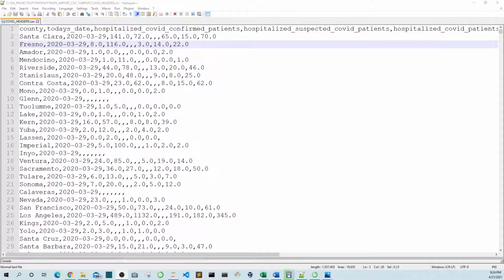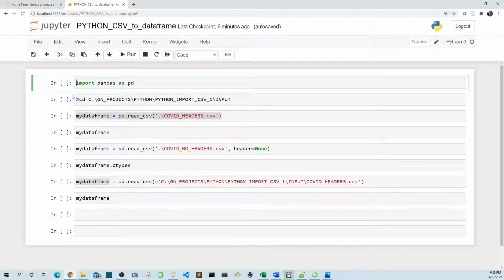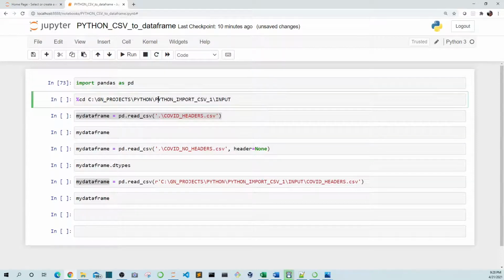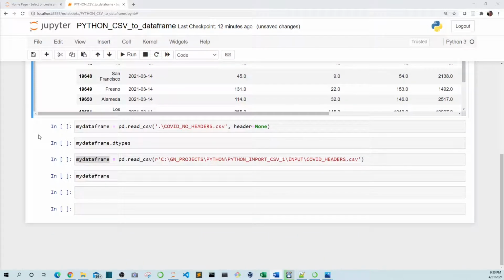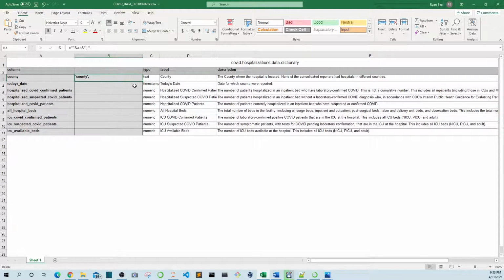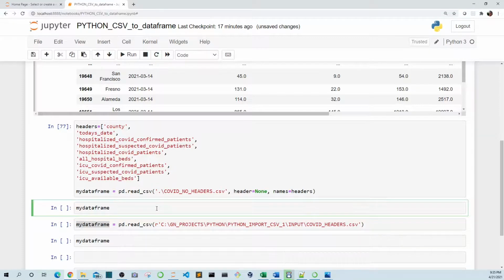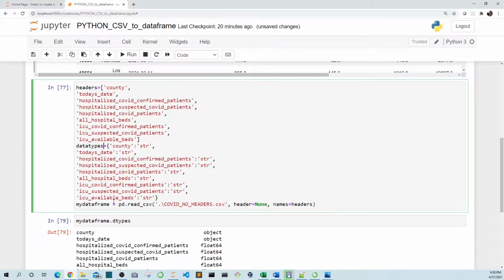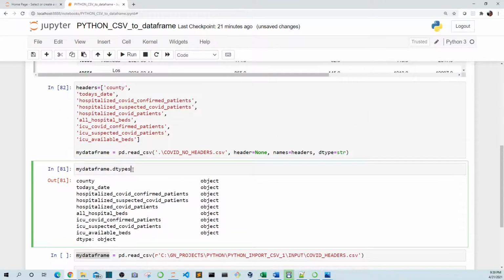Importing a CSV file into a Python Pandas dataframe | Data Tutorial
In this Green Numbers data tutorial I show you how to read a comma delimited file to a python pandas dataframe.